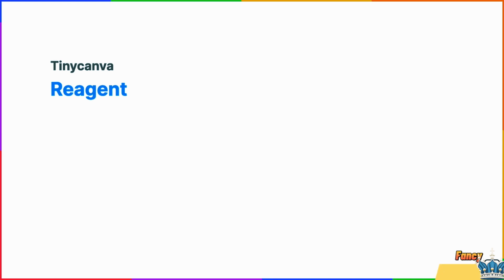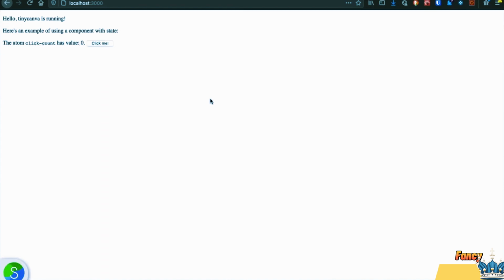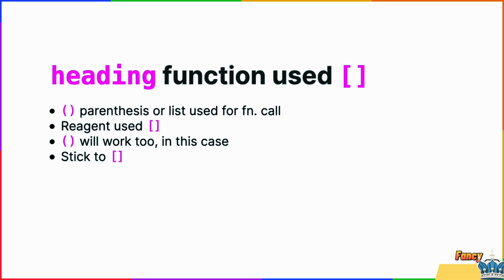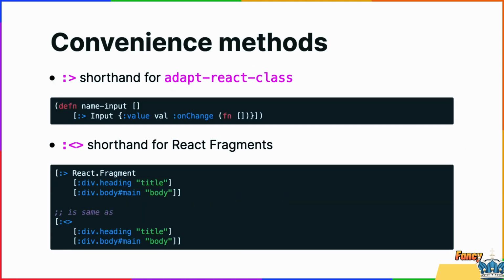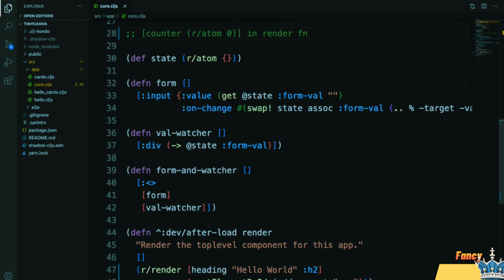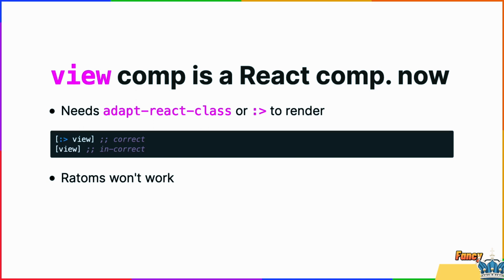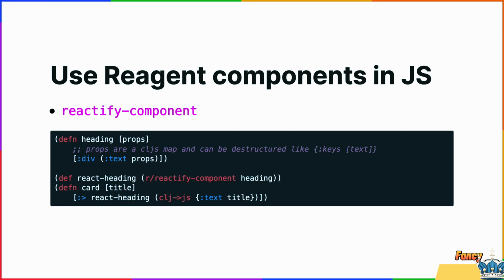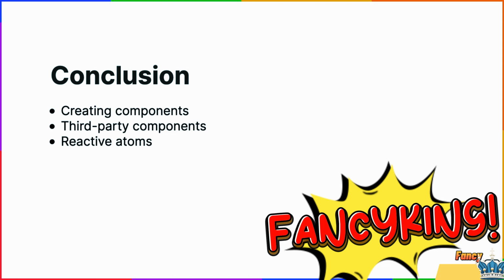Clojure Reagent for react Developer | Reagent Minimalistic CLOJUREScript interface to React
reagent provides a minimalistic interface between clojurescript and react. Reagent provides a way to write efficient react components using (almost) nothing but plain clojurescript.
Clojure and ClojureScript, learning why ClojureScript is a natural fit for web development via Reagent.